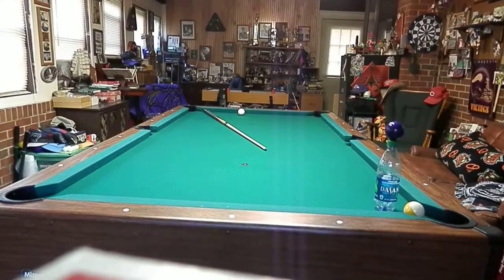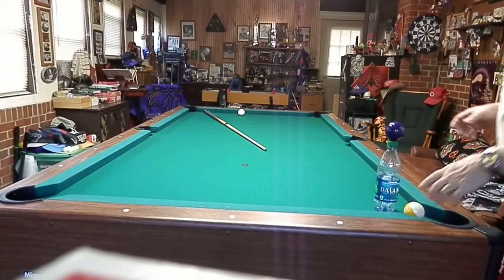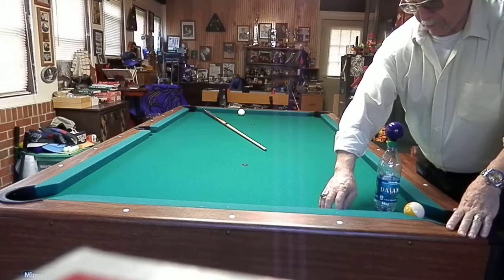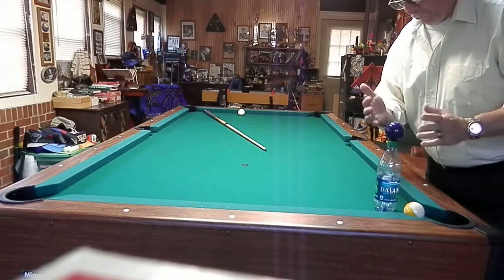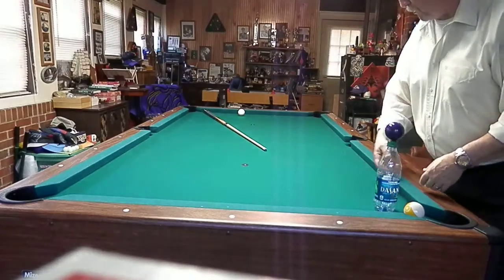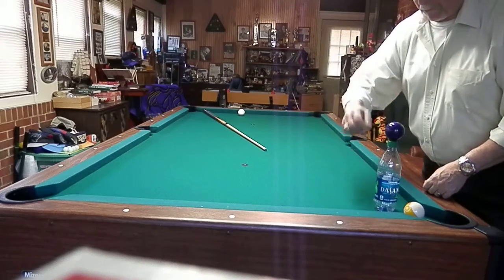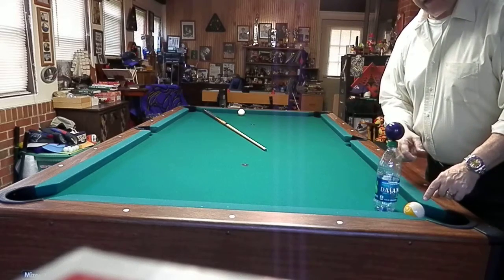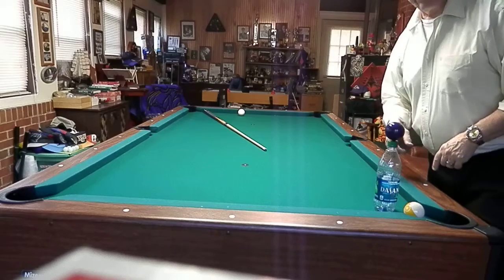trickshots!COMBO OFF THE BOTTLE!!!